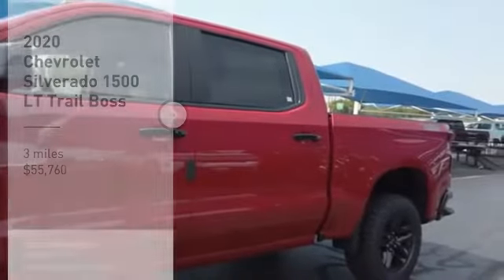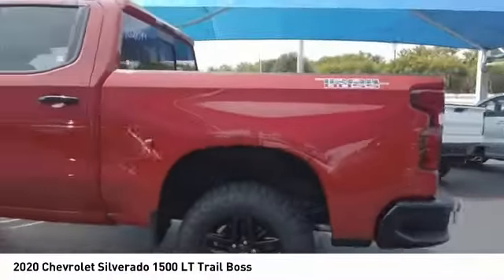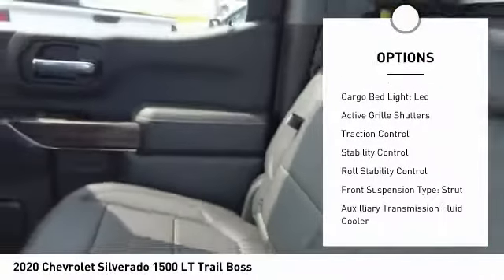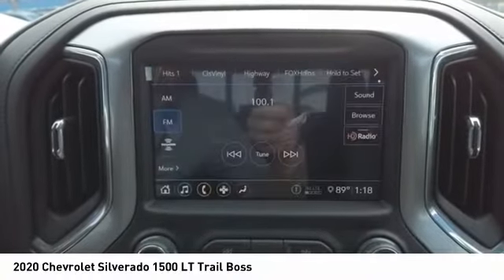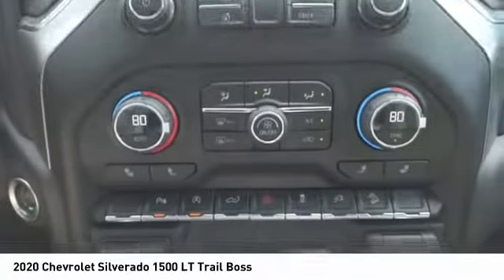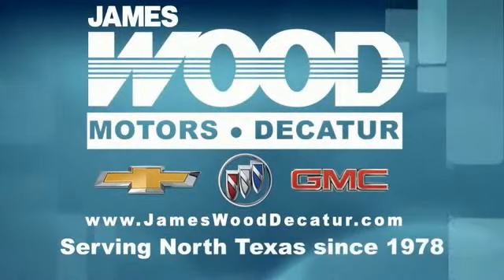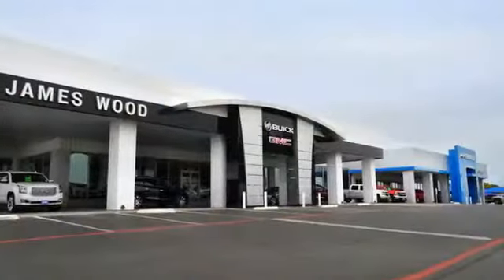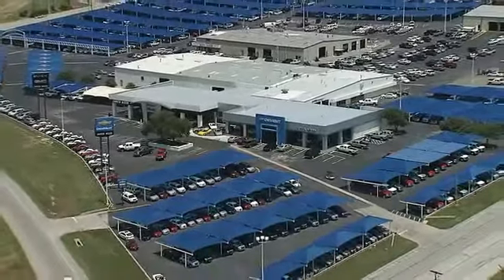2020 Chevrolet Silverado 1500 Decatur TX 102962